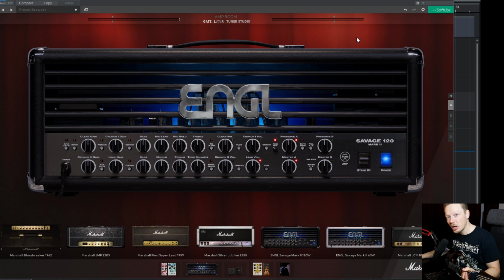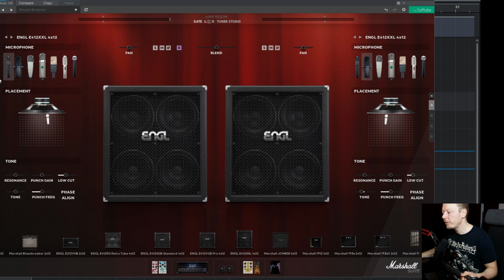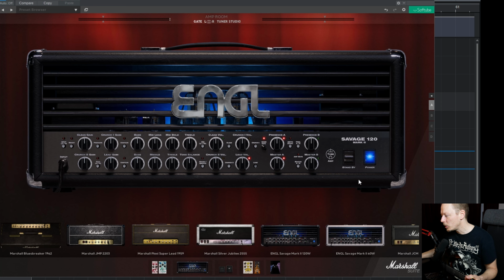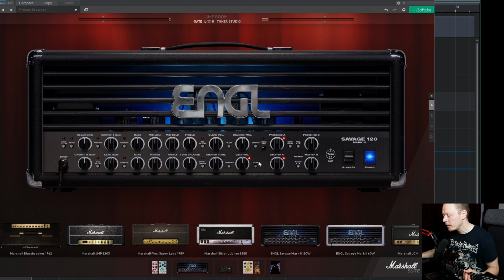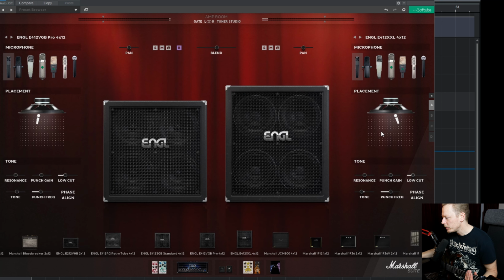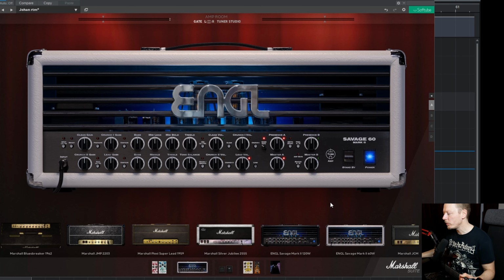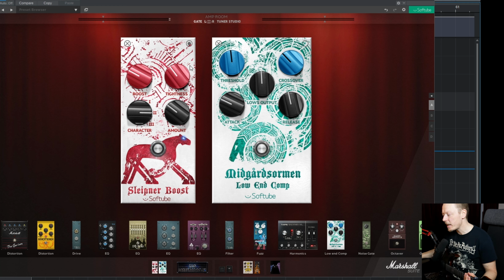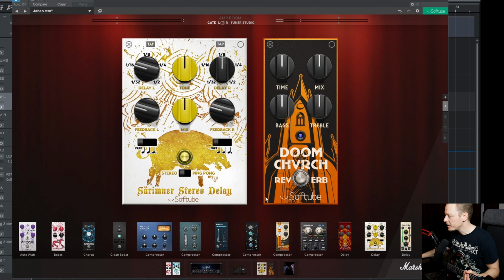Softube Amp Room - Engl Savage MKII Suite - in depth demo - metal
Softube has released a sick addition to the Amp Room collection - The Engl Savage MKII 120/60W suite. In my opinion the best sounding Engl amp sim to date. It's meticulously modeled after the real amp and it also comes with 5 different cabinets to pair with each amp, plus a bunch of high class microphones, a boost and a low end comp, and a stereo delay and reverb. All in all a complete suite!

Check it out and let me know what you think of it in the comment section! Thank you som much for watching!

Gear used:
Guitar - Solar Guitars S1.6 PB Baritone (Drop A tuning)
Bass - Submission Audio Eurobass III
Drums - EZ Drummer 3 Metal Machine with external samples from GGD PV on kick and Odeholm Audio on the snare.